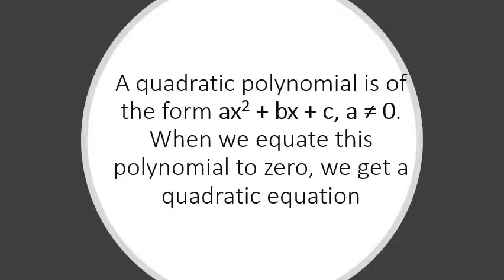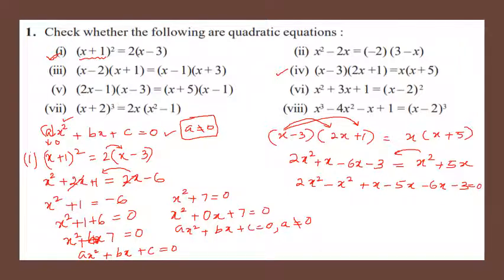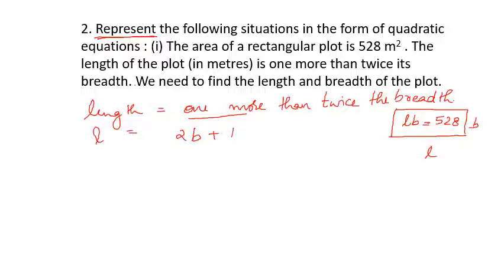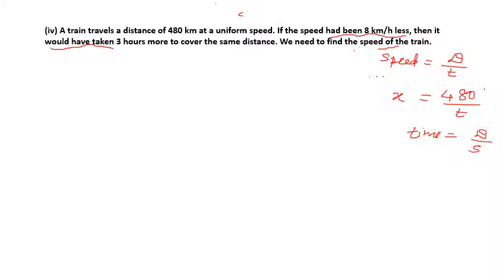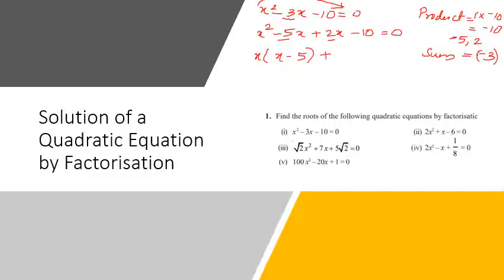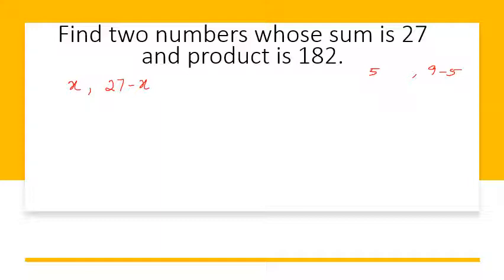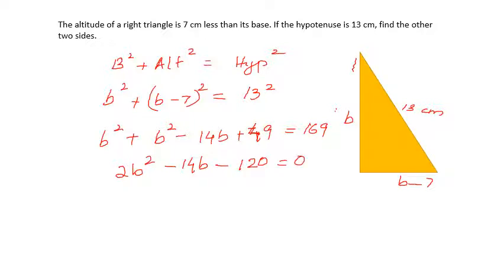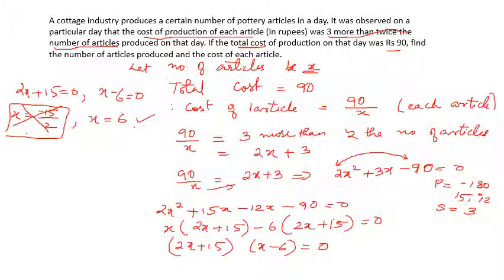Quadratic Equations 1